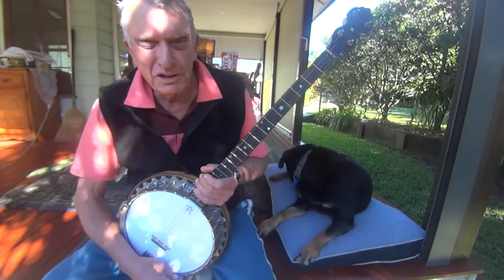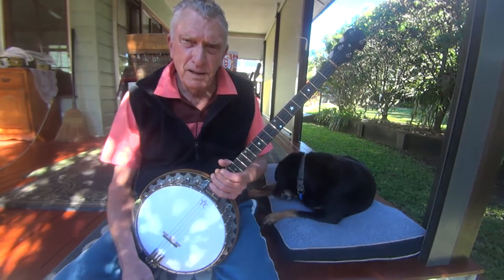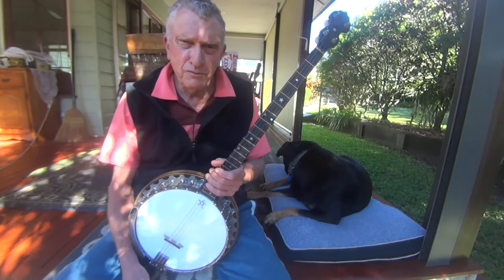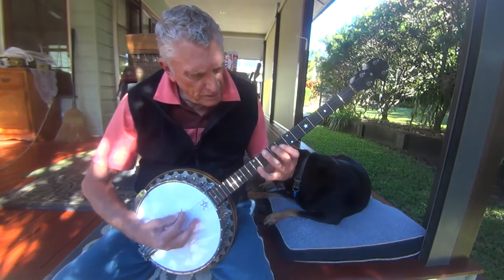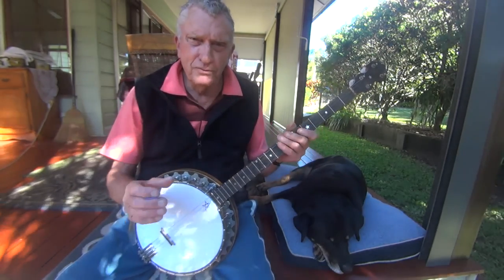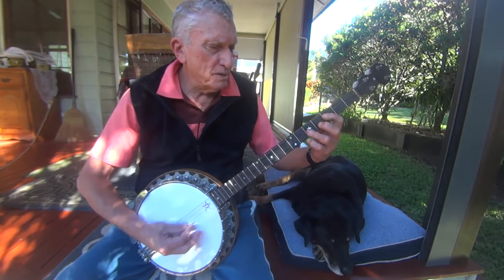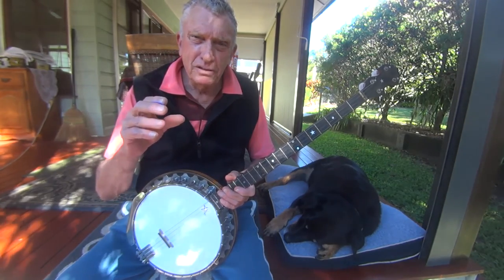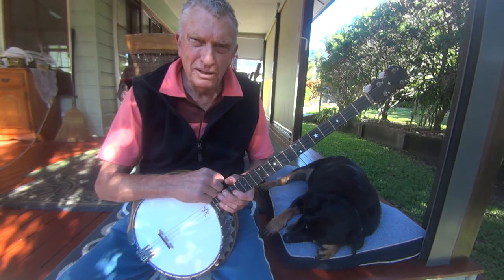''Hello Dolly'' ....... Don Lewers Banjo.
Supporting ''Hello Dolly'' forum topic, currently on Banjo Hang Out. Hope you enjoy my short clip I also spend some time explaining the banjo introduction, as played on ''Louis Armstrong and The All Stars'' original recording. Cheers, Don. key Bb.